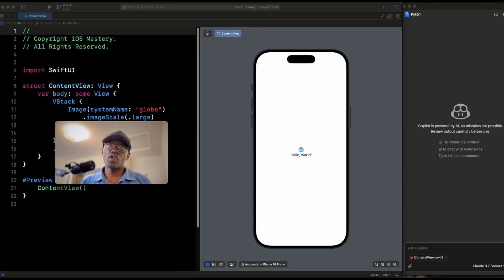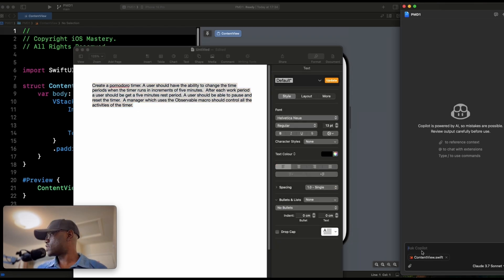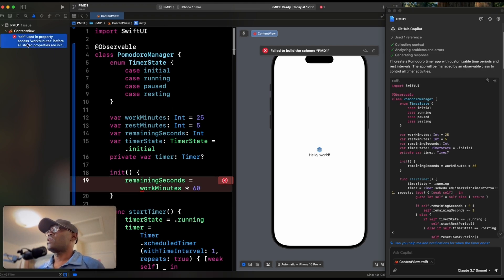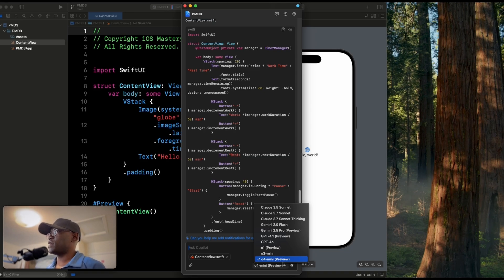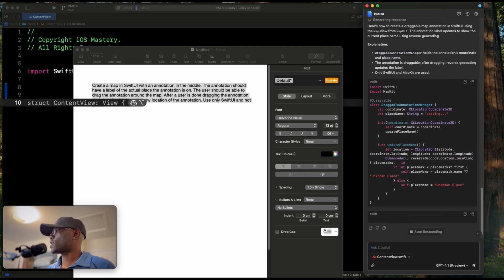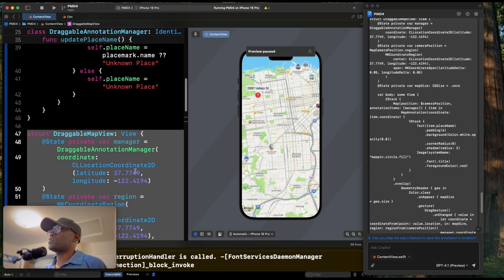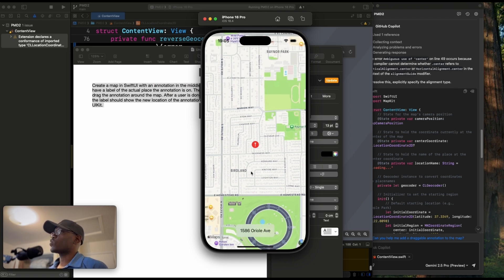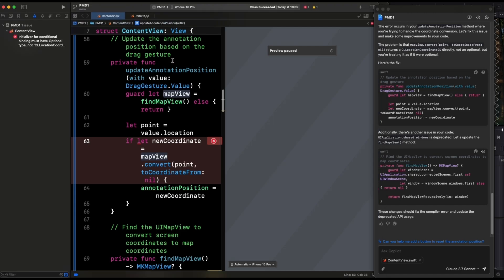AI Coding Battle: Gemini vs Claude vs ChatGPT for iOS Development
🚀 SwiftUI E-commerce Masterclass: Build a Full-Stack App in 2025! 🛍️

Which AI model reigns supreme when it comes to iOS development with Swift and SwiftUI? In this video, we put Google's Gemini Pro, Anthropic's Claude 3 (Sonnet), and OpenAI's ChatGPT (GPT-4.1 and 4 Mini) to the test!

We pit these AI giants against each other in increasingly complex iOS programming challenges:

Pomodoro Timer: Building a functional Pomodoro timer with adjustable work intervals (in 5-minute increments), a 5-minute rest period, pause/reset functionality, and controlled by a manager using the Observable macro.
Draggable Map Annotation: Creating a SwiftUI map where users can drag an annotation, with the label updating to the new location's place name – all purely in SwiftUI, avoiding UIKit.
Watch to see:

How each AI tackles the prompts.
Which models generate working code and which ones struggle.
Unexpected results and surprising failures (especially when the cameras are rolling!).
Observations on UI generation, adherence to constraints (like using the Observable macro vs. ObservableObject), and error handling.
The final verdict on which AI currently seems best suited for iOS coding tasks based on these tests.
Spoiler: The results might surprise you! One model clearly lags behind, while the top contenders show different strengths and weaknesses.